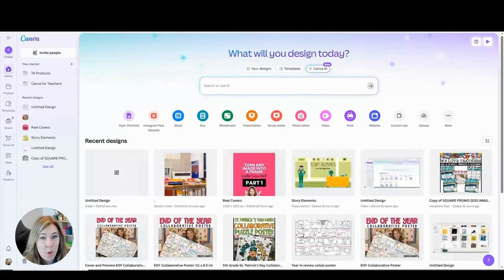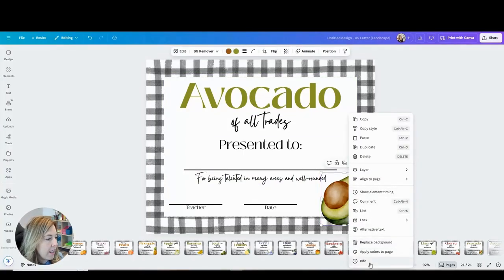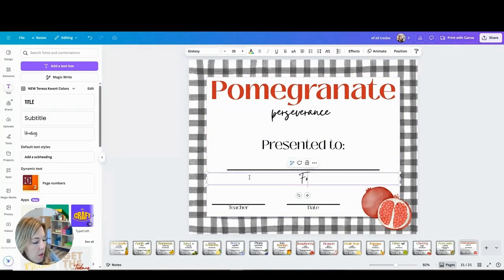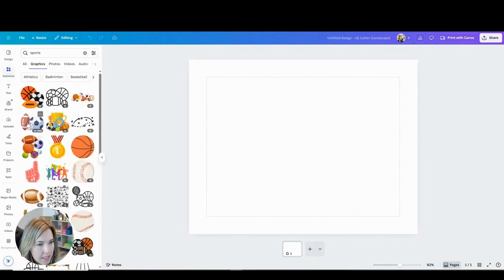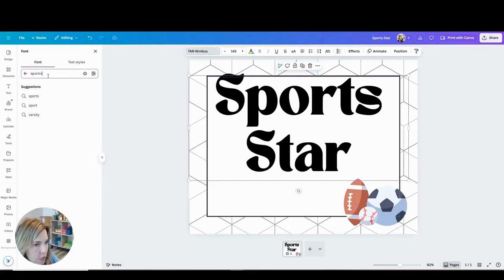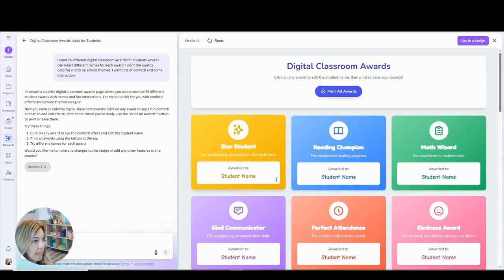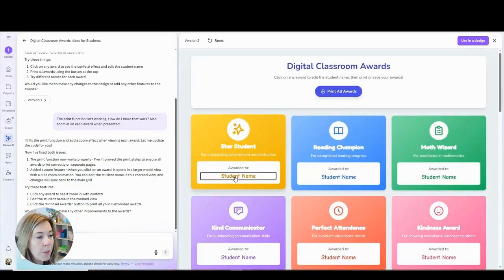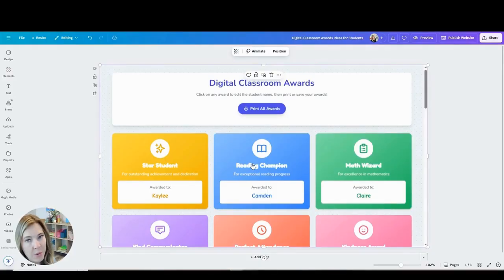Create Your Own End of the Year Awards in Minutes with Canva Both Printable, and Digital Canva Code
Looking to celebrate your students with fun and meaningful end-of-the-year awards? In this video tutorial, I’ll show you three easy ways to make student awards using Canva in just minutes—whether you want to:

✅ Use premade templates
✏️ Design awards from scratch
💻 Or create digital awards using Canva’s new code feature!

Perfect for teachers who want to save time and add a personal touch before the school year ends. You’ll walk away with creative ideas, design tips, and a clear step-by-step walkthrough—no design experience needed!

🎓 Want more Canva training? Join my Teacher-Author Brilliance Club for templates, tutorials, and live Q&As!

Video Breakdown:
00:00 Welcome
00:18 Using My Fruit Themed Award Template
03:02 Searching for Award Design Templates
03:37 Create from Scratch
06:00 Digital Awards Using Canva Code

If you found this helpful, share it with your teacher friends!

🎲 Game On! Canva Games for the Classroom

🙂 Let’s Connect!